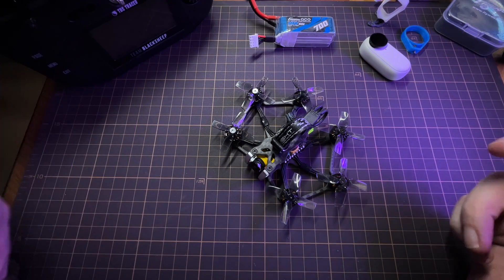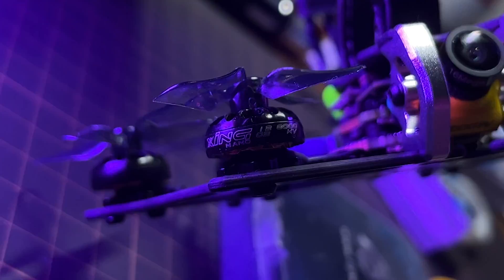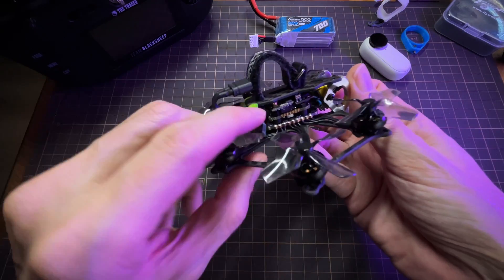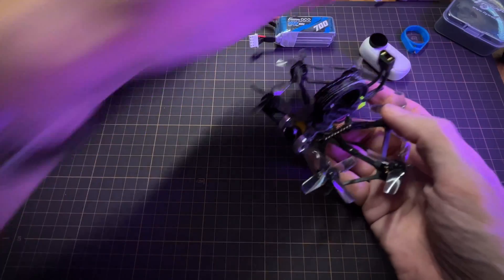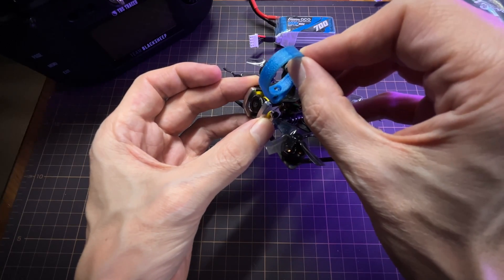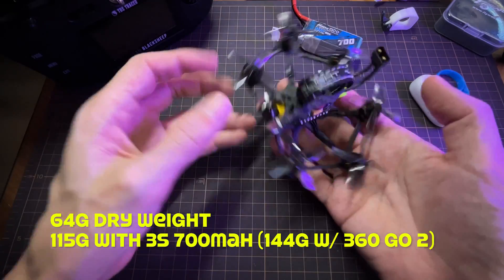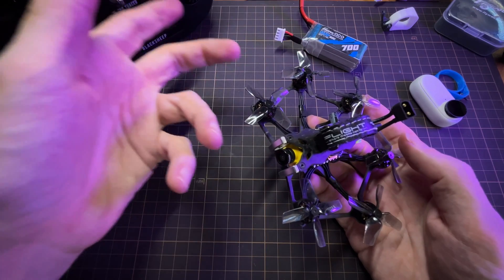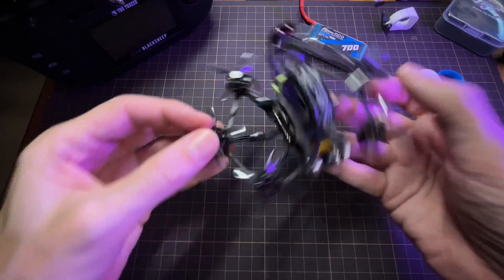GnarlyFPV Hyper 6 40mm Micro Hex Frame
Hi everyone! Today I'm taking a look at the cool new GnarlyFPV Hyper 6 micro hex frame for 40mm props. Big thank you to GnarlyFPV for supplying the frame for evaluation!